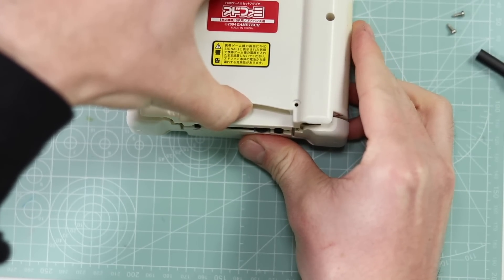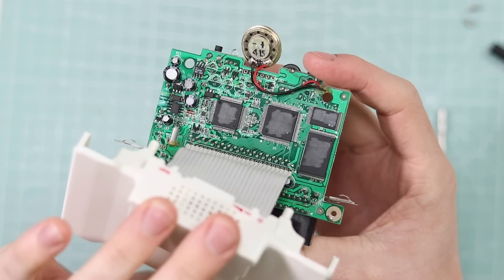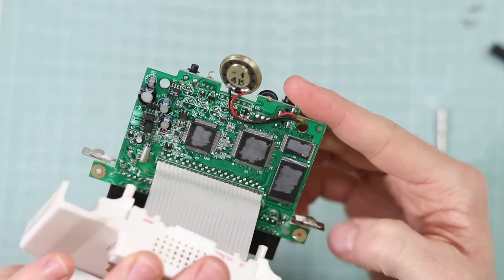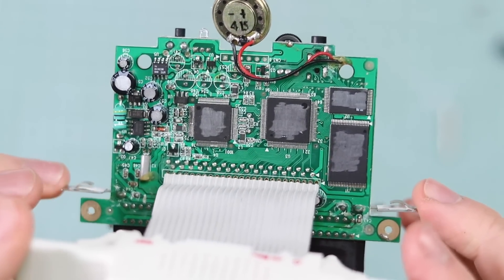What's Inside the GameBoy Famicom Adapter?